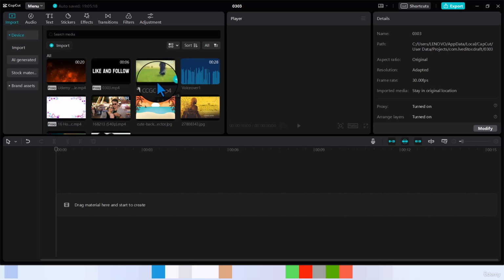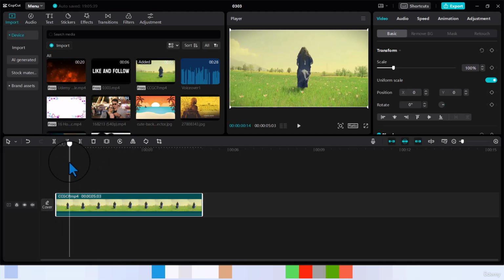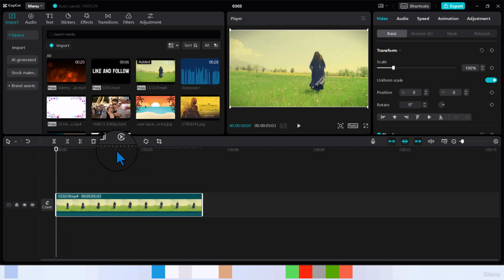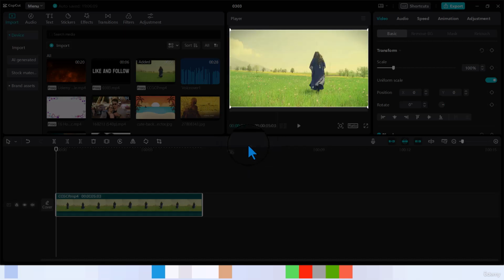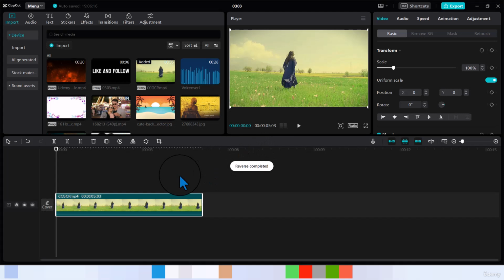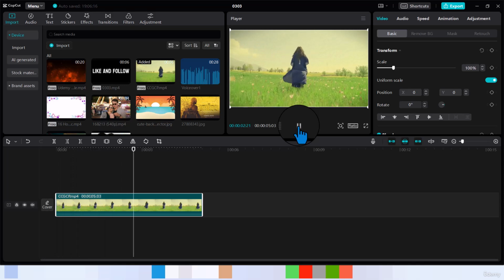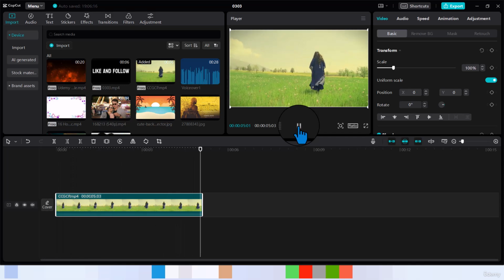How to Reverse Video in Capcut Pc